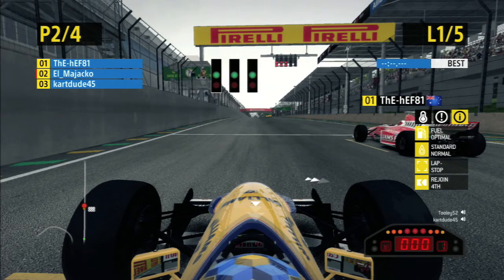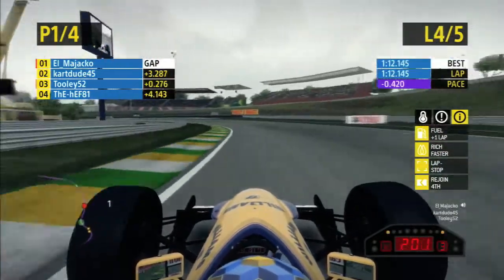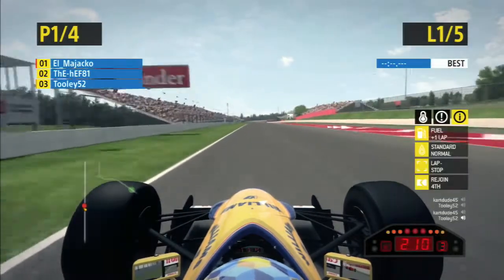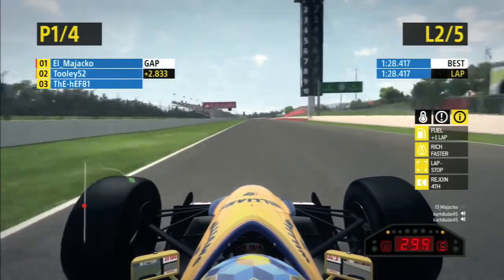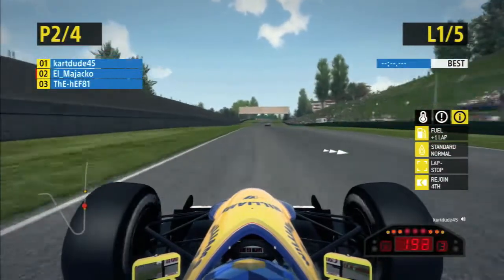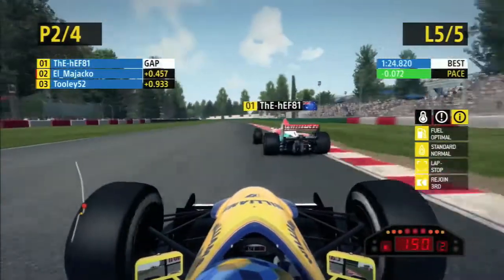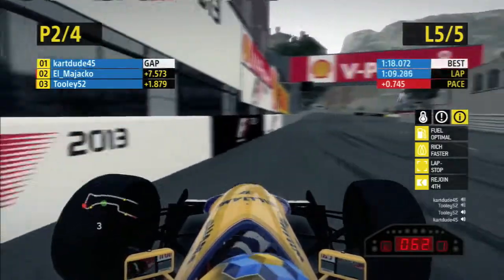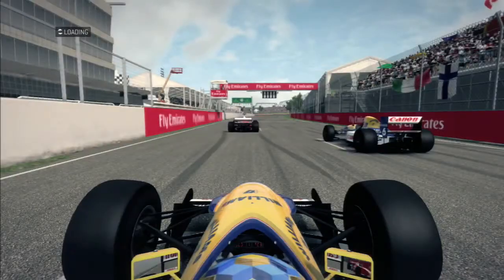[PRL] Classics Week 1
Round 01. Interlagos
Round 02. Catalunya
Round 03. Imola
Round 04. Monte Carlo
Round 05. Montreal